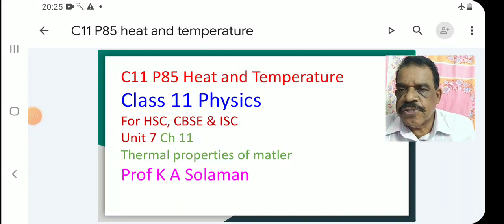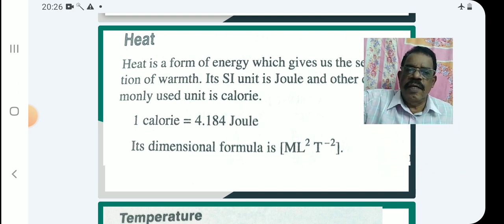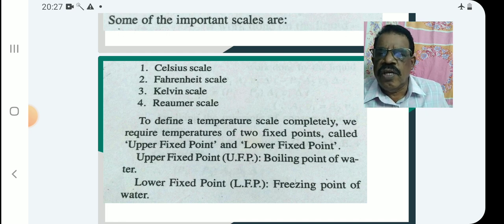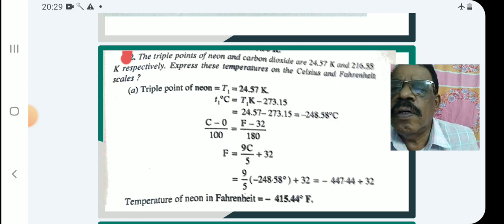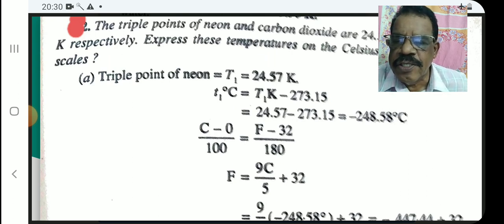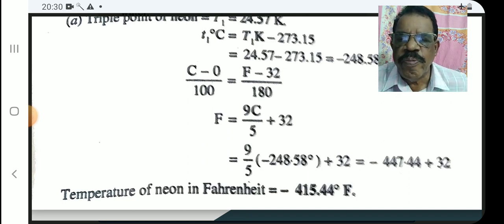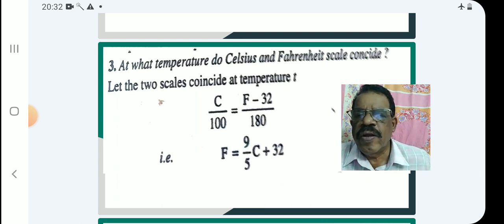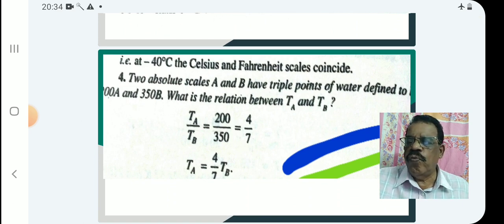C11 P85 Heat and temperature Chapter 11 thermal properties of matter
Heat and temperature Chapter 11 thermal properties of matter ‎@kasolaman